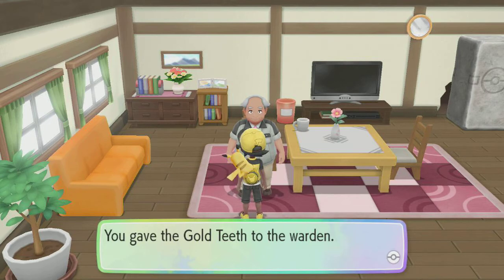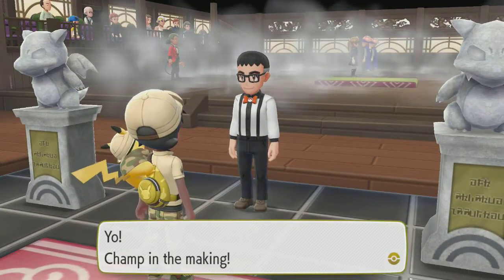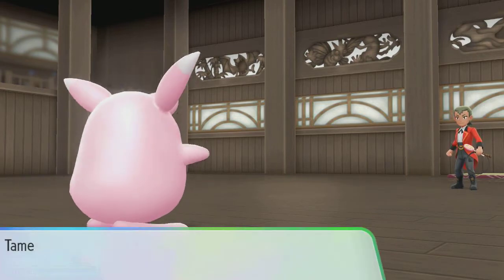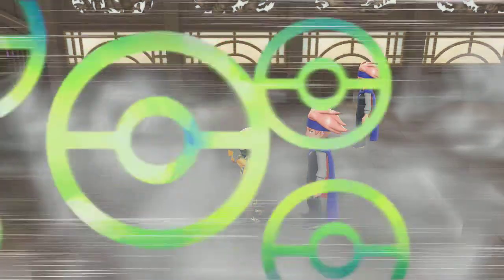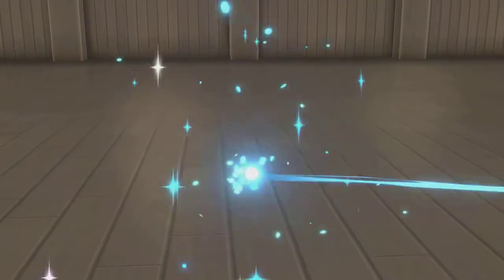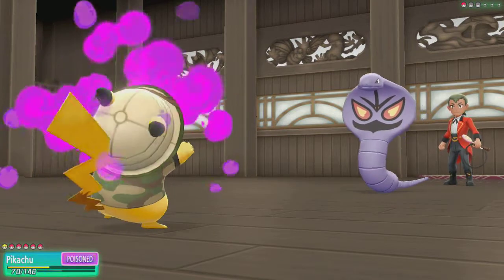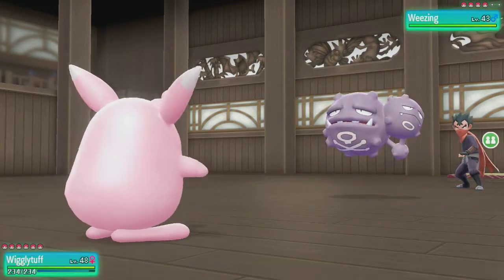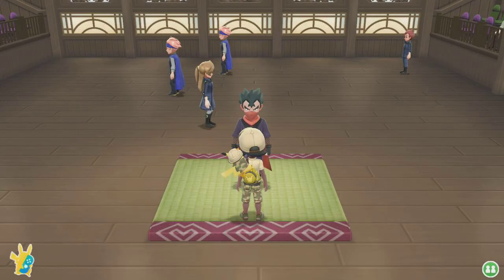Pokemon: Let's Go Pikachu Playthrough pt28 - Fuchsia Gym Leader Koga Poisonous Ninja Master!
This is my playthrough of Pokemon: Let's Go Pikachu exclusive to the Nintendo Switch w/ commentary. NOTE: I don't plan to connect my Pokemon Go data with this game as I'll be catching the pokemon as they appear in the wild!